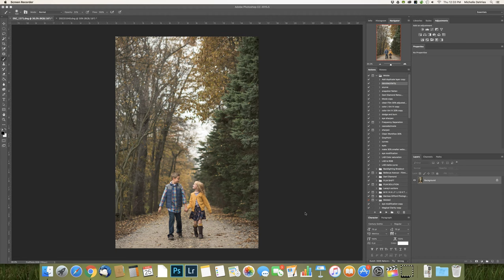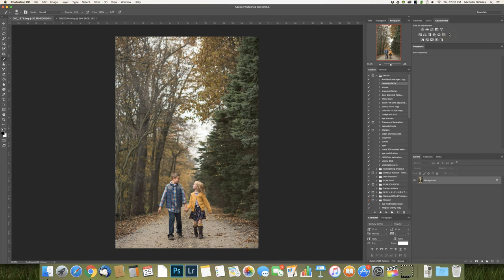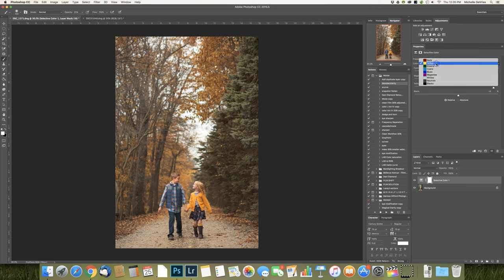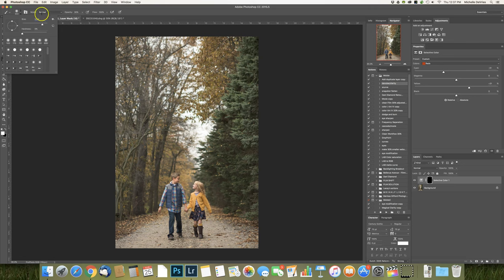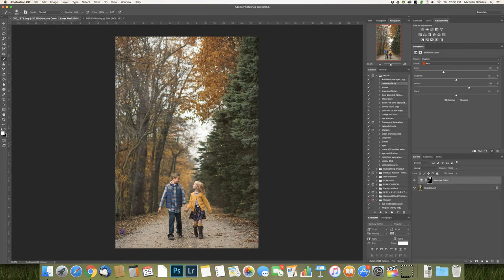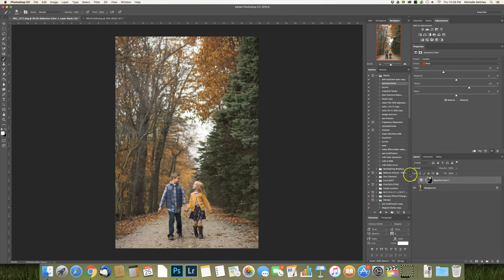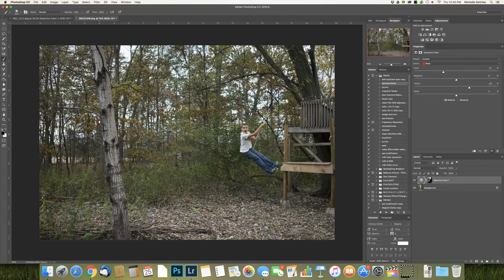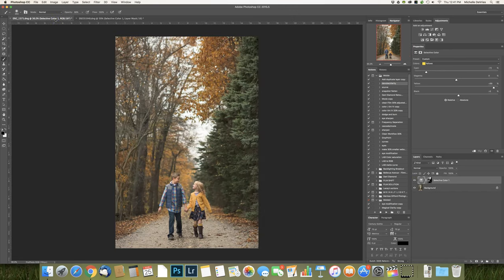How to make the trees in your pictures look more fall-like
Follow Mickie DeVries' instructions on bringing out the rich, fall colors in your photos using Photoshop.